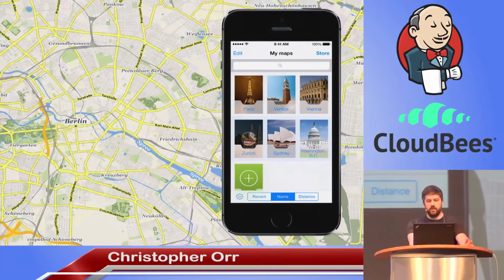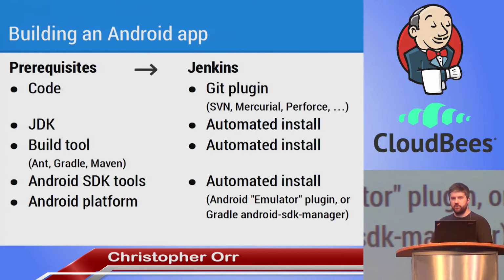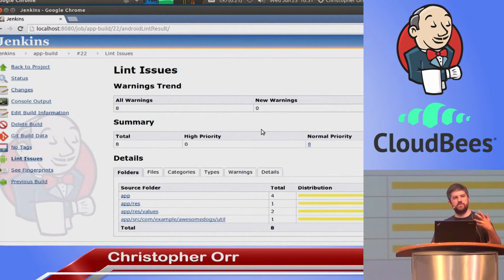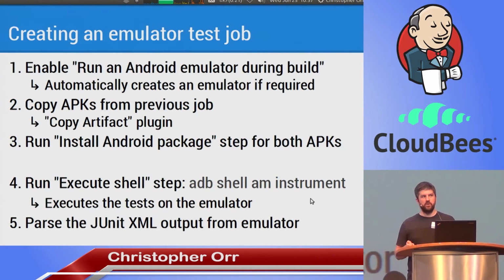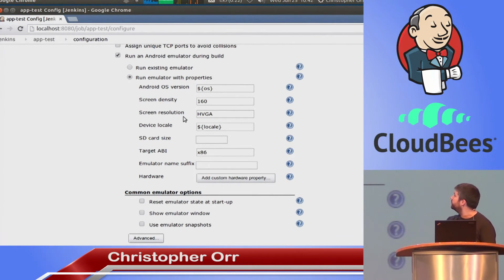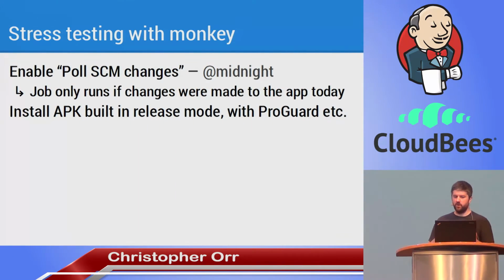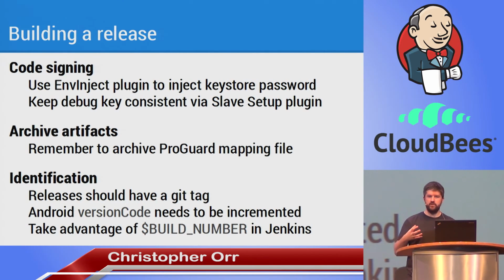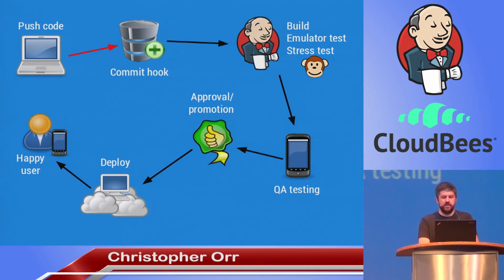Building, Testing & Deploying Android